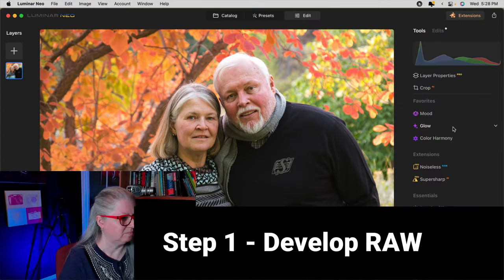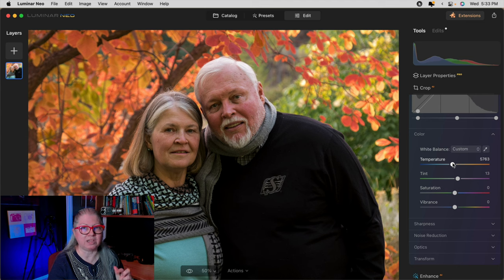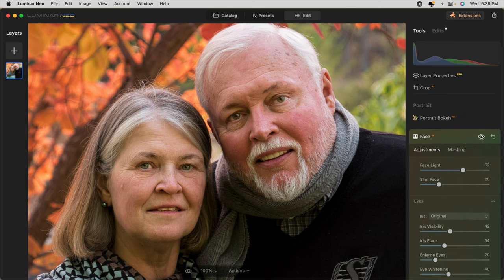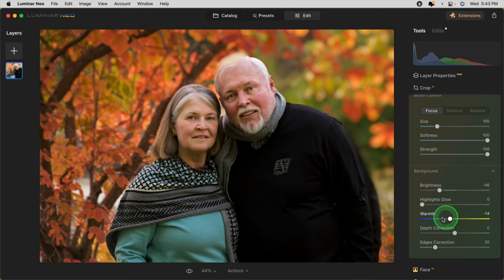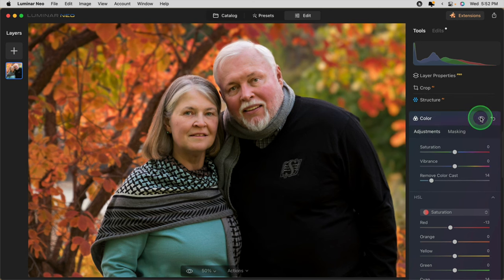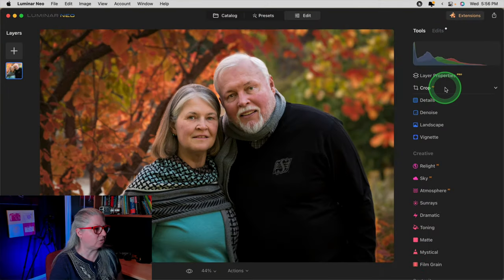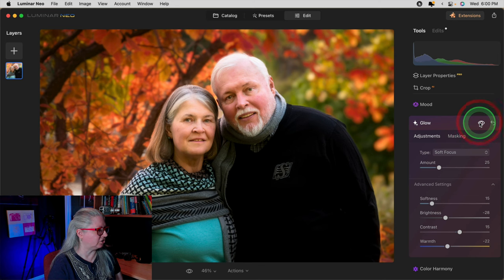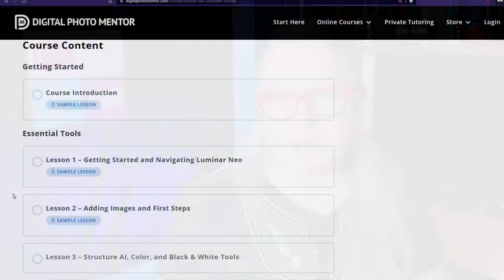How to Edit PORTRAITS With Luminar Neo in Just 6 EASY Steps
When you think of portrait editing, is your first thought that it's Easy? I didn't think so.  However, the Luminar Neo Portrait Editing tools make life so much simpler.  Watch and learn how to edit portraits with Luminar Neo, to see just how easy it can actually be.

📌 Luminar Neo Portrait Editing TOC
0:00 Introduction
0:45 The portrait we'll be working with
0:58 Step 1 - Use Develop RAW
3:40 Choosing the proper Camera Profile
4:22 Step 2 - Use the Portrait Tools
4:32 Brightening faces with the Face Light slider
4:57 Using the Slim Face slider
5:18 Enhancing the eyes to brighten and reduce dark circles
6:52 Brighten and whiten the teeth, darken lips and add color
7:38 Smoothen and soften the skin with Luminar Neo Skin AI
8:15 Using shine removal
8:24 Using Skin Defects Removal to clean up some spots
8:53 How to slim your portrait subjects with Body AI
10:22 Blur the background using Portrait Bokeh
12:18 Step 3 - Adjusting the color
15:22 Step 4 - Add an edge vignette
16:30 Four elements in a photo that draw viewers attention
17:15 Crop the portrait for maximum impact
17:31 Step 5 - Use the Glow Tool
20:26 Step 6 - Erase and Cloning where needed
21:08 Using the Clone Tool to lighten circles under the eyes
21:50 Softening vs Removing blemishes or skin artifacts
22:21 Optional - Adding a LUT to change the overall Portrait
22:41 How to save your edits as a preset
22:56 Things to consider when using a preset you made
23:45 Bonus Tip - Face Light Vignette Hack

You'll see how to use Luminar Neo portrait bokeh, Face AI, Body AI and skin retouching as well.

Luminar Neo portrait editing should be quick and easy if you follow along and learn to use the tools in this tutorial.

●▬▬ Related Portrait Editing Videos to Watch ▬▬●

●▬▬ Related Articles to Read on Digital Photo Mentor ▬▬●

How to use Camera White Balance to Improve Your Photos

In this next article I discuss how to use a gray card for custom white balance in camera as it relates to portrait photography.

How to Use a Gray Card for Custom White Balance and Metering

I discuss Auto White Balance use here in my article on things to stop doing that are ruining your photos:

6 Things You Need To Stop Doing That Are Ruining Your Photos